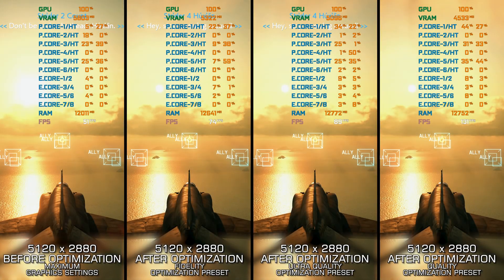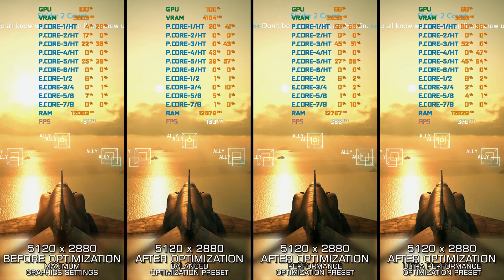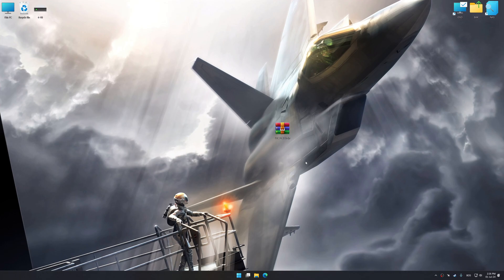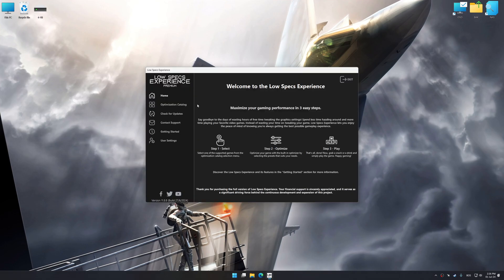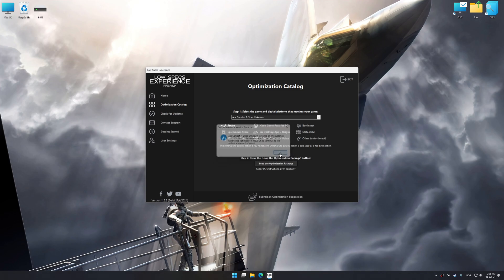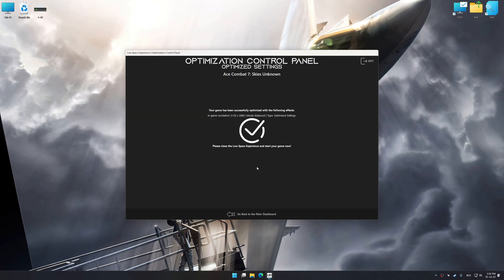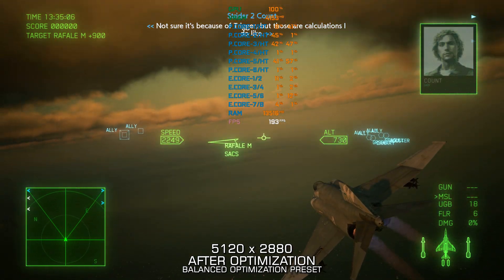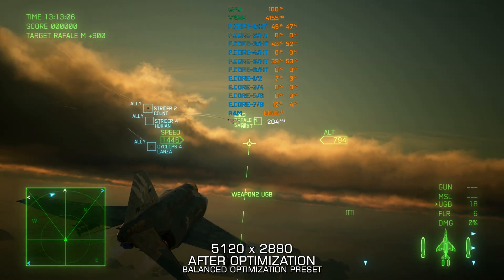Ace Combat 7: Skies Unknown | Optimized PC Settings for Smoother Gameplay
Learn how to configure the Optimized PC Settings presets in Low Specs Experience for Ace Combat 7: Skies Unknown to achieve stable frame rates, smooth gameplay, and balanced performance. This guide shows you how to maintain excellent visual quality while improving responsiveness, reducing micro-stutters, and keeping motion fluid for the best overall gaming experience.

⏱️ Timestamps

00:00 Before vs After Optimization
00:35 Optimization Guide
02:02 Additional Gameplay Footage